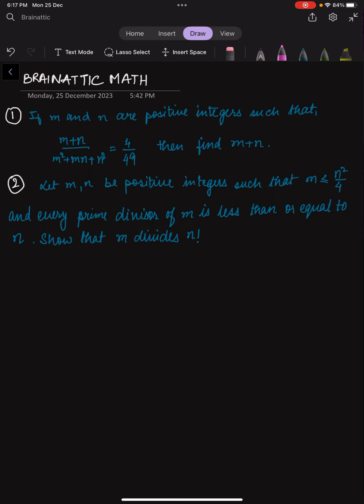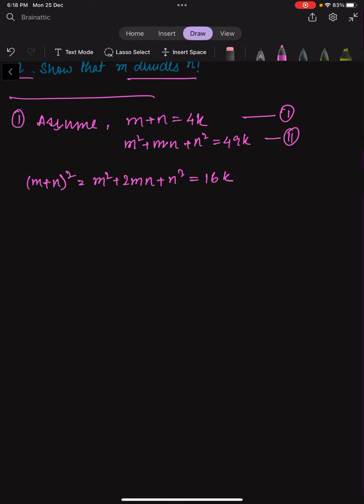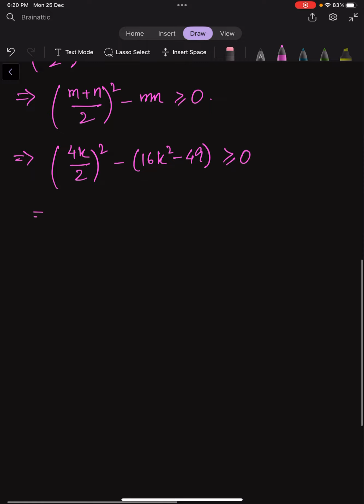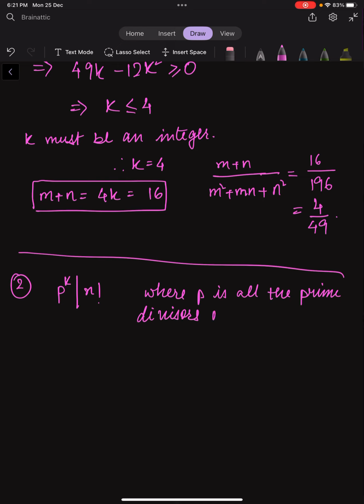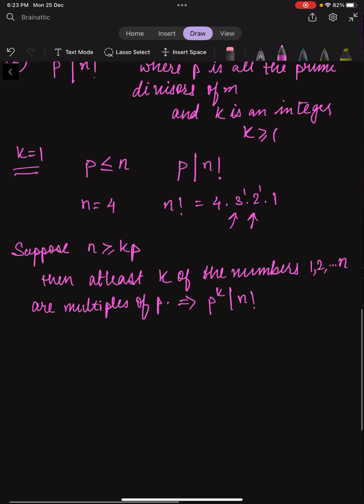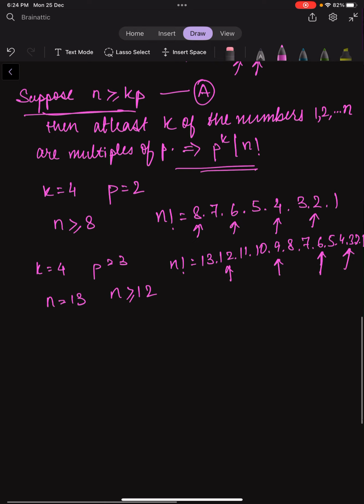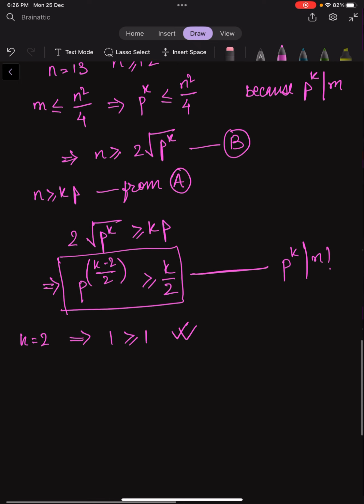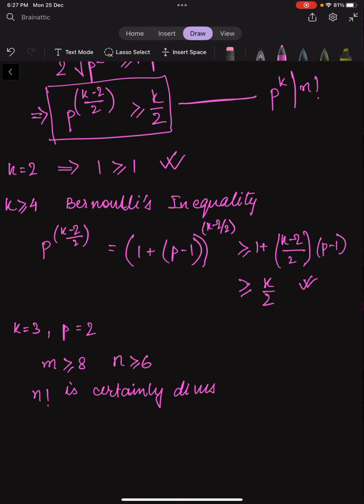Challenging Math Problems. Can you solve it to see if you are IMO ready?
IMO or the International countries. The highly rated exam tests the complete mathematical understanding of the student.

In this video we discuss two such problems of equivalent level. Let us see if you are IMO ready or not?

HAPPY LEARNING!